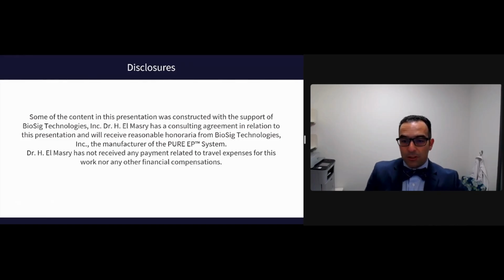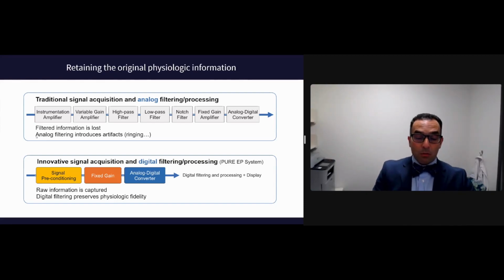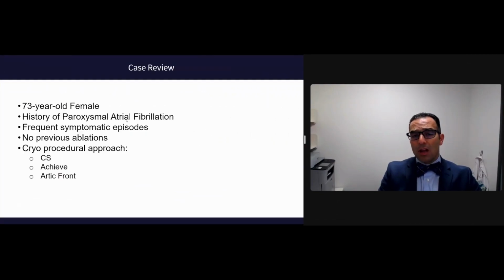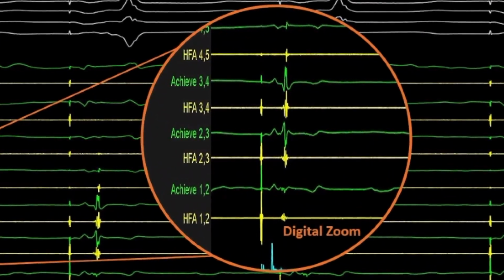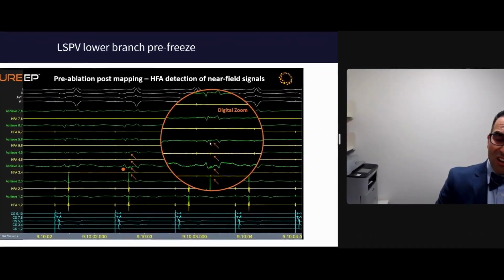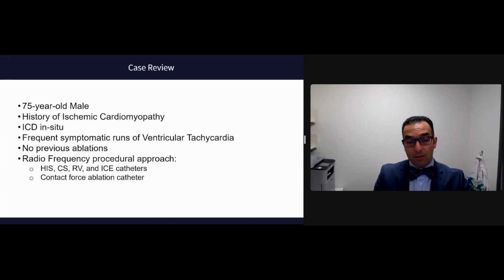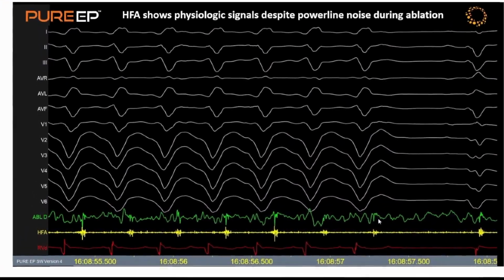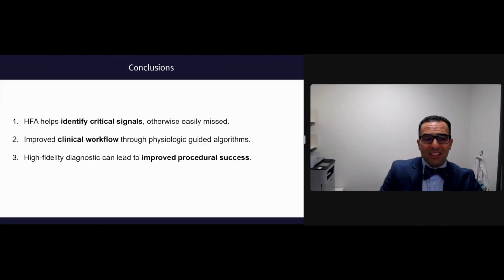Algorithmic Guidance During Ablation Therapy Using High-Fidelity Information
Algorithmic Guidance During Ablation Therapy Using High-Fidelity Information (Stanford Biodesign New Arrhythmia Retreat 2022)

Hicham El Masry, M.D., Assistant Professor of Medicine at Mayo Clinic Phoenix, AZ highlights the advantages of PURE EP™”s High Frequency Algorithm during pre- and post-field mapping. PURE EP™ novel HFA supported the detection of near-field signals in Dr. El Masry’s case review.